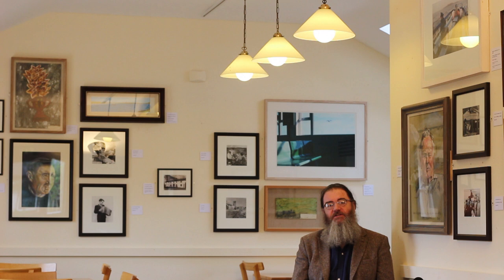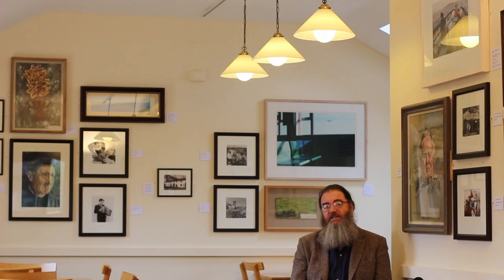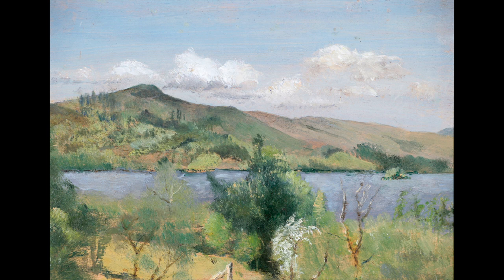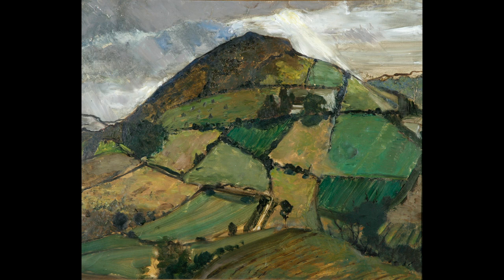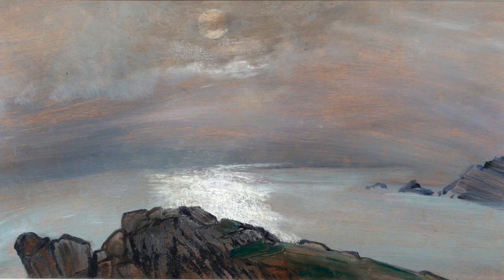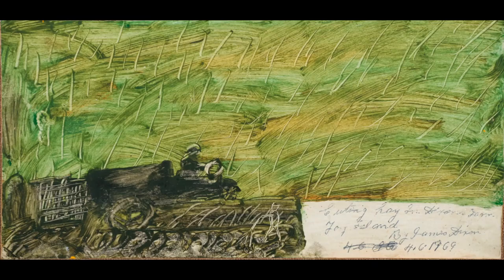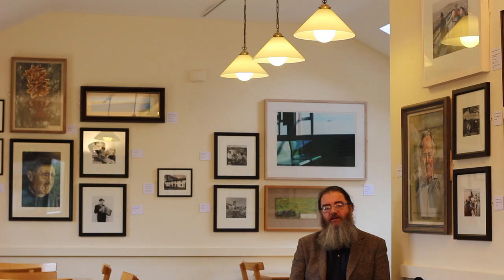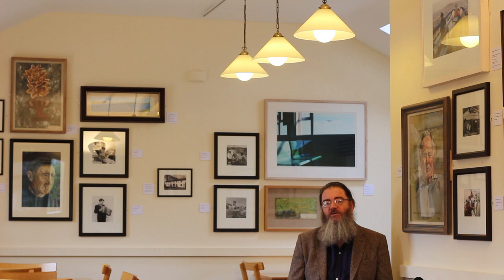Derek Hill's Donegal - a Leaving Certificate Art exam tutorial, part 2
In this, the second video looking at an exhibition for the Leaving Cert Art exam, we explore the themes of the exhibition Derek Hill's Donegal.